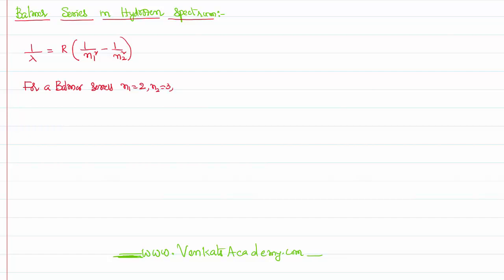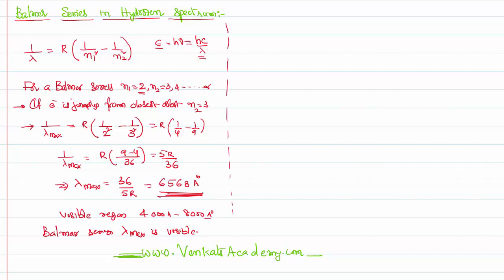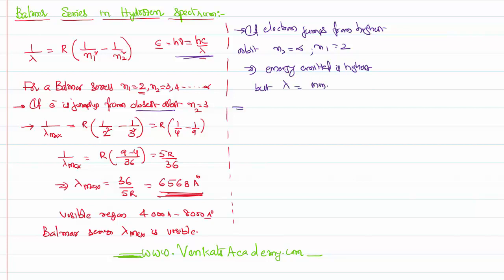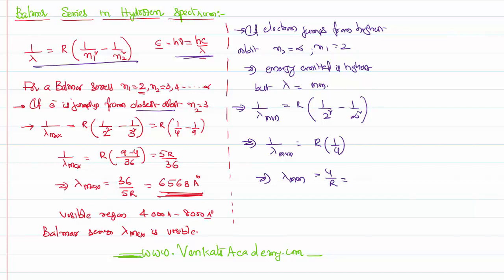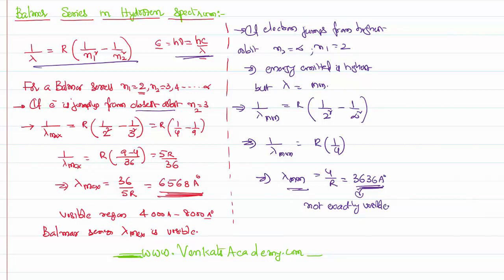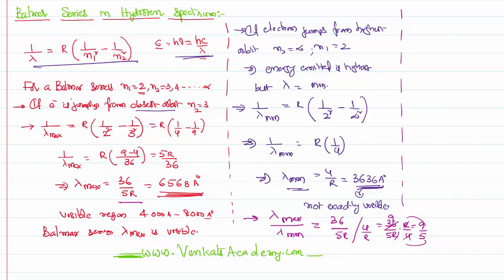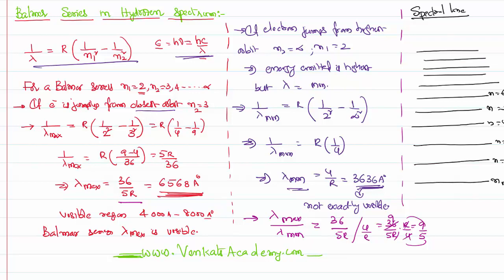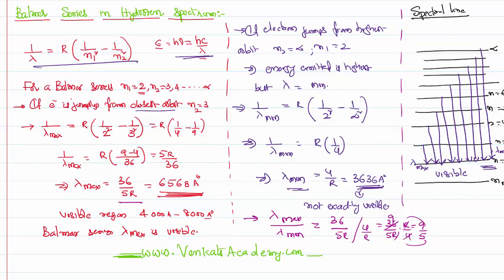Balmer Series in Hydrogen Spectrum in Atoms for IIT-JEE and NEET Physics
Balmer Series in Hydrogen Spectrum in Atoms for IIT-JEE and NEET Physics is the topic of the video lesson. We know that as per Bohr's atomic model, when electron jumps from higher orbits to second orbit, the emitted energy appears like a spectral line in visible region and is called balmer series. This is the only region in hydrogen spectrum that has visible region in the spectrum.
0:00 Using expression of wave length of electron..
2:00 what is Balmer series..
3:00 maximum wave length in balmer series
4:00 minimum wave length in balmer series..
5:00 ratio of maximum to minimum wave length..
6:20 spectral lines..